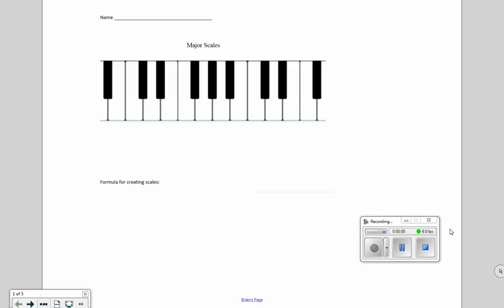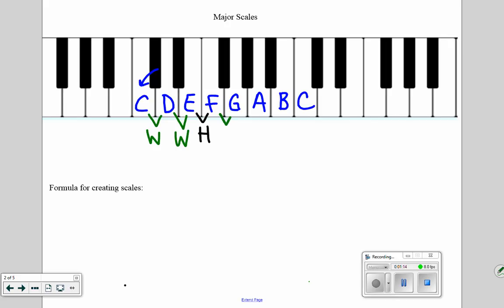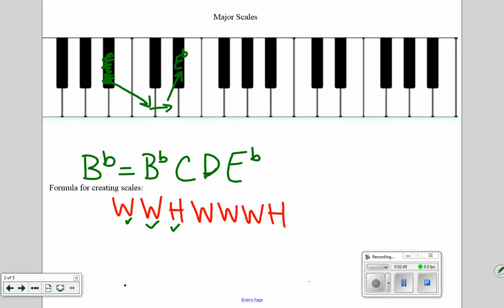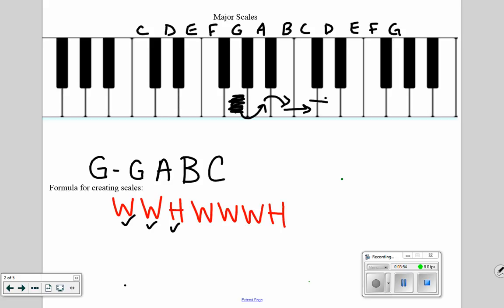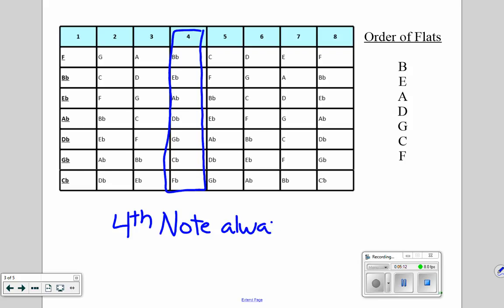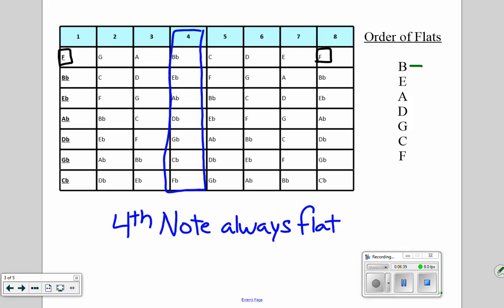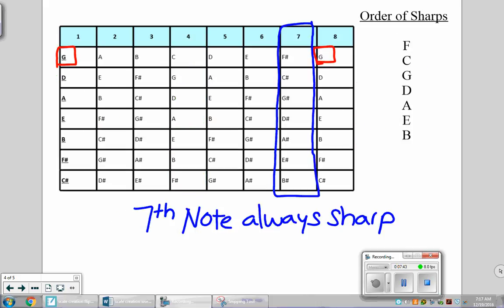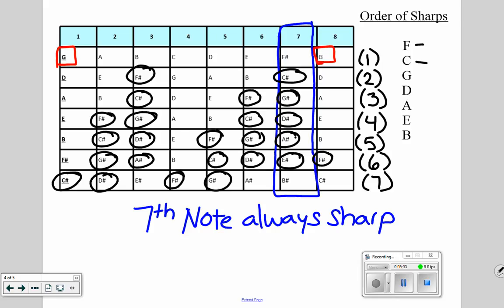creation of major scales